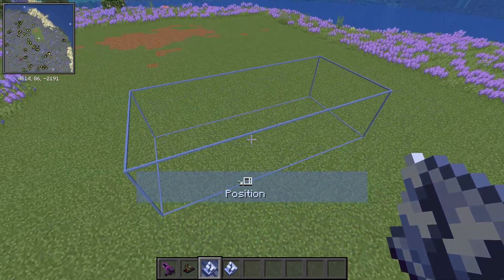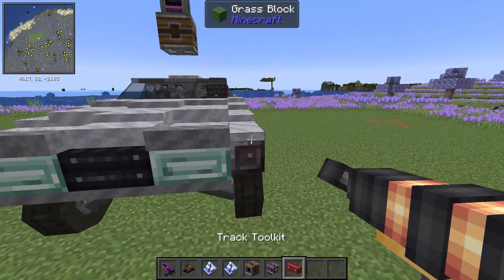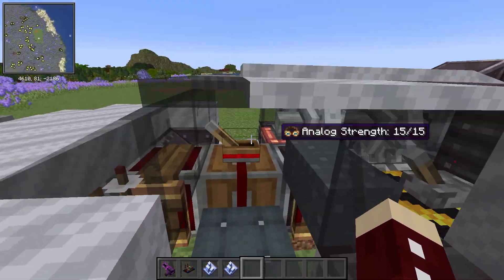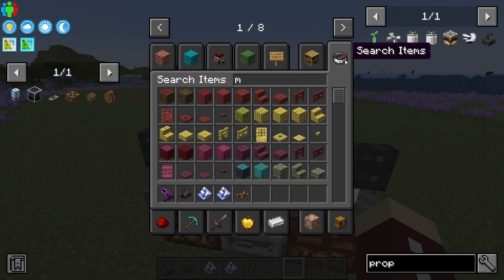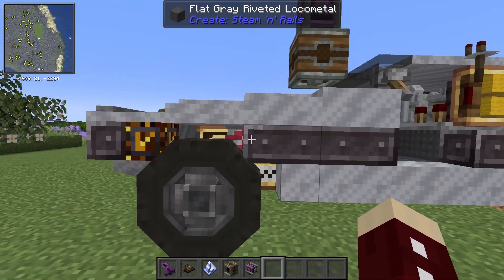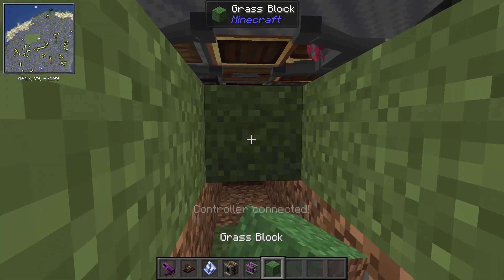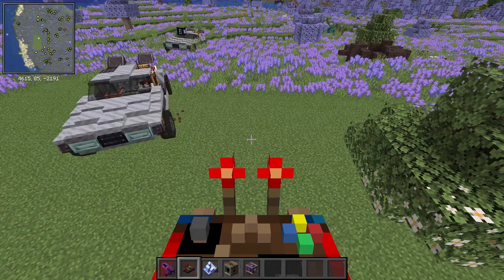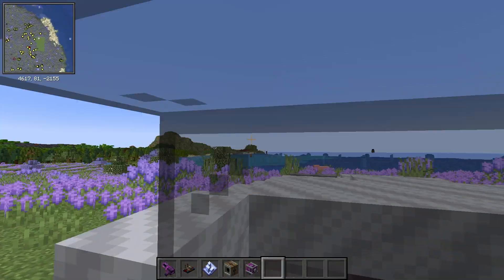DeLorean Setup Tutorial [Create Mod]